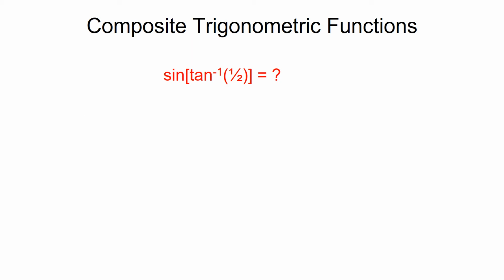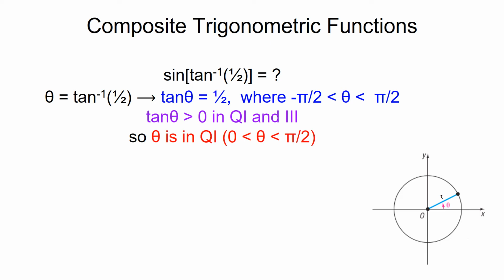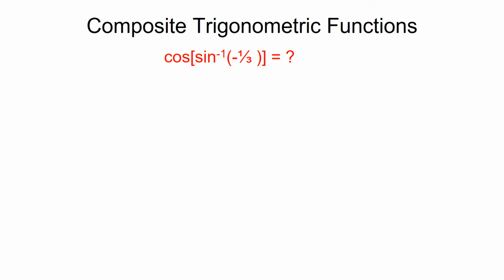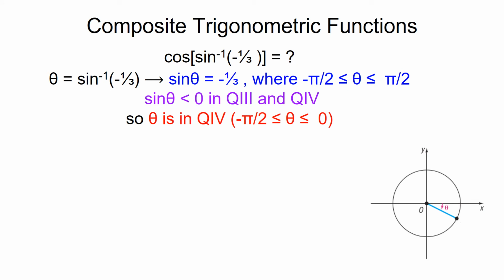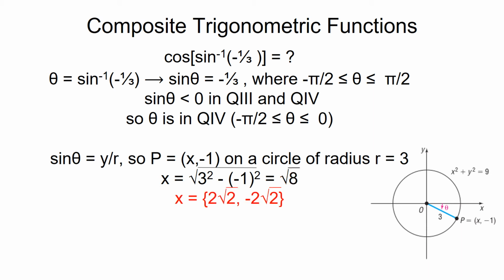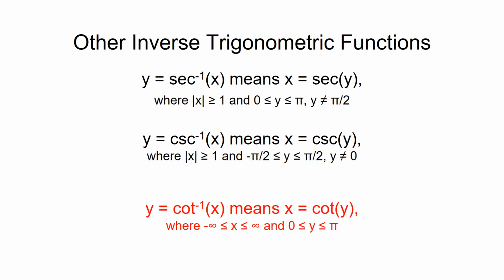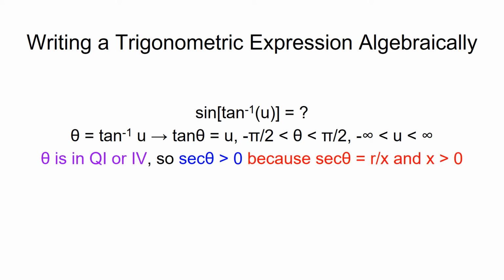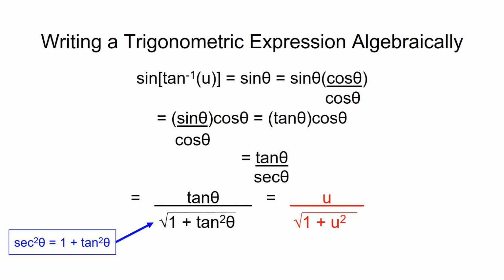Precalculus: Inverse Trig Functions II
Composite Trigonometric Functions; Algebraic Forms of Trigonometric Functions